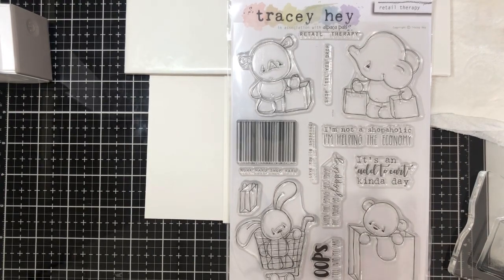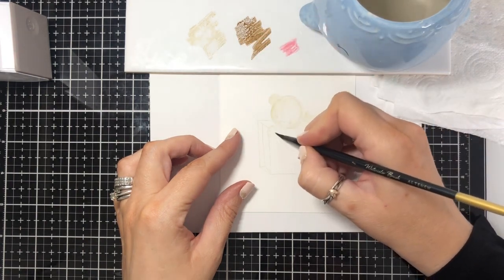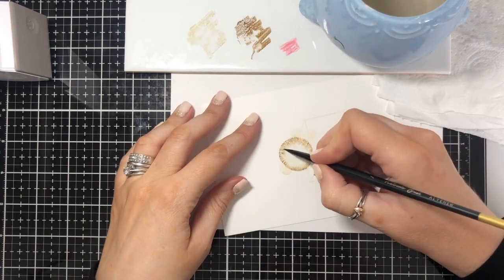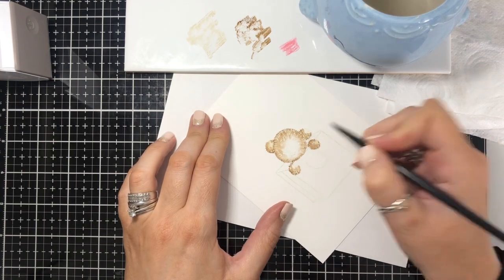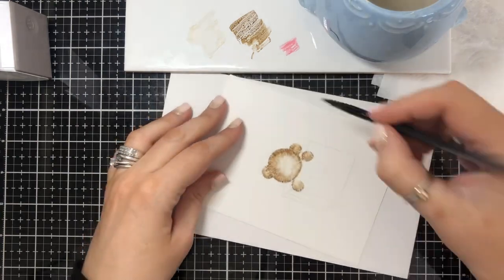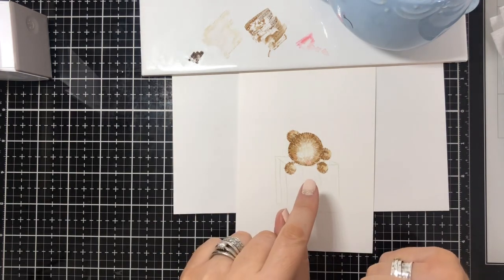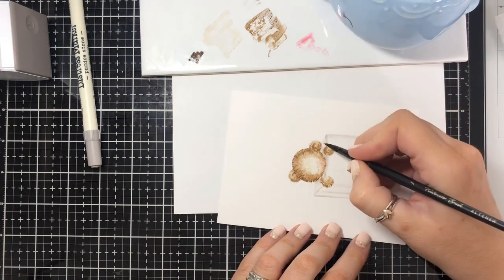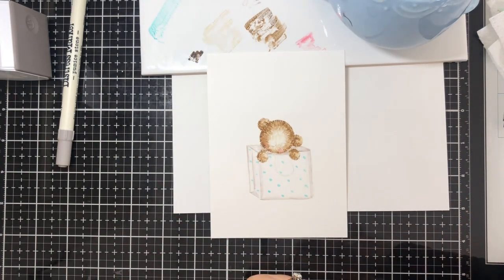Colouring demo using Alpaca Pals by Tracey Hey “Retail Therapy” stamp set and Distress Inks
Demonstration of colouring the bear from the Alpaca Pals by Tracey Hey “Retail Therapy” stamp set using Tim Holtz Distress Inks.

Products used...

- Alpaca Pals by Tracey Hey “Retail Therapy” stamp set
- Altenew dye based ink pad in “morning frost”
- Bockingford Hot Press Watercolour card
- Tim Holtz Distress Inks / Markers... Antique Linen, Vintage Photo, Salvaged Patina, Worn Lipstick, Pumice Stone and Ground Espresso
- Black Micron Pen
- Sakura Gelly Roll Pen in white
- Stencil by Funky Fossil